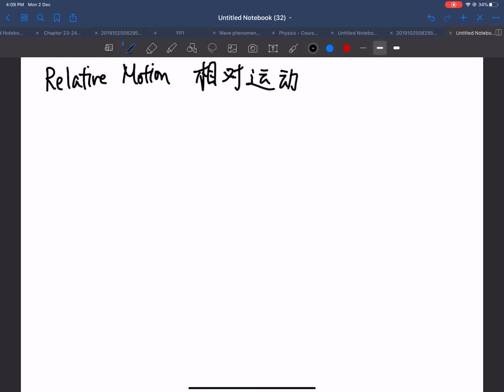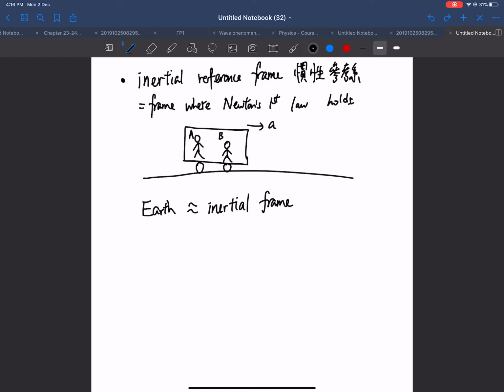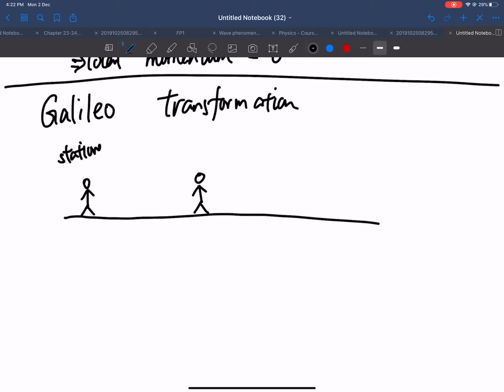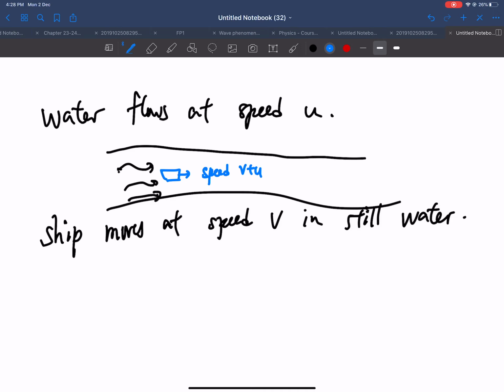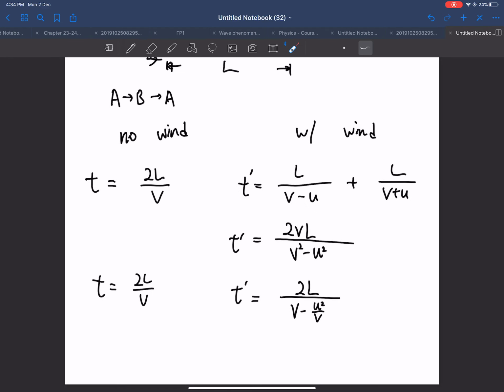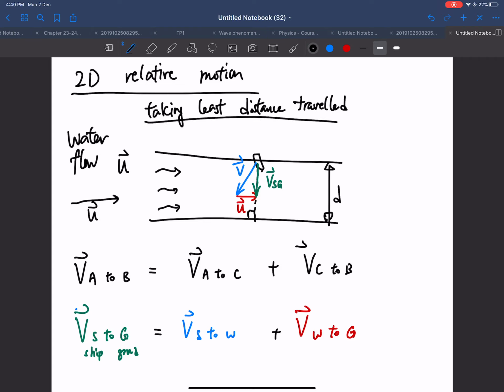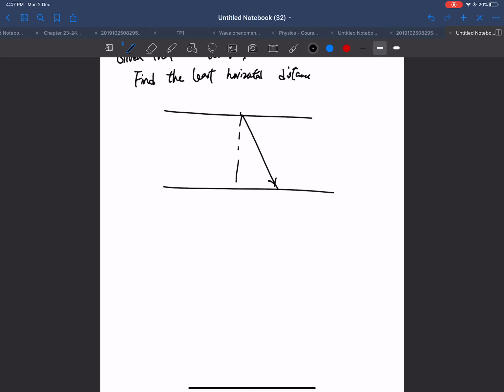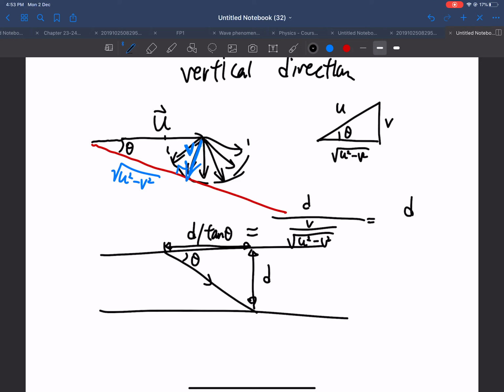PhO Lesson - Relative motion 1